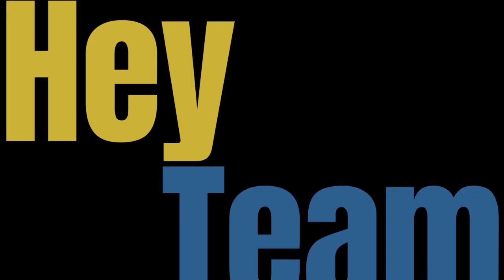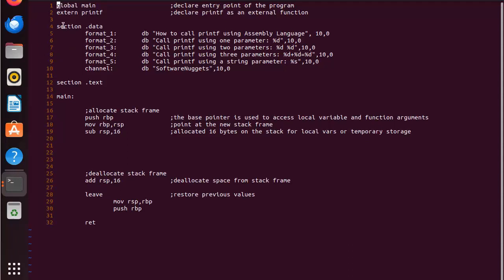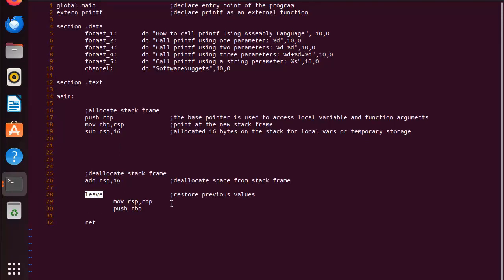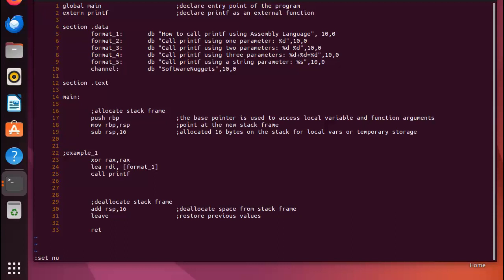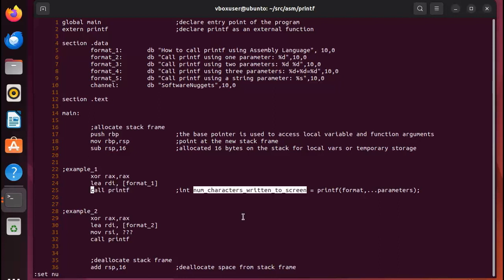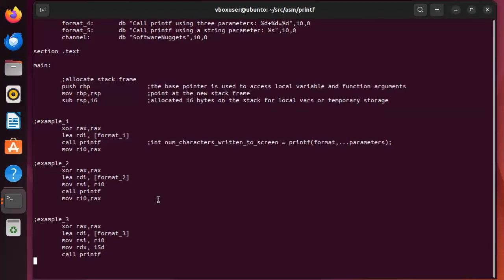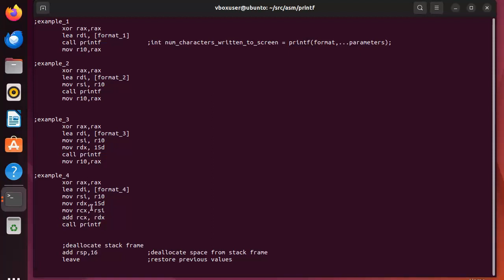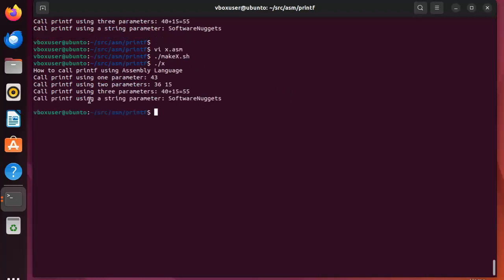Calling Extern Printf() In Assembly Code: Code up a Small app to learn the steps!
How to print a message in Assembly Language using the PRINTF() function.
assembly language call printf.
Calling the printf function from within your assembly program.
How to call a standard c function printf() using assembly language program.
Learn the calling order of the parameters of printf() function.
use Extern Printf() in assembly language code.